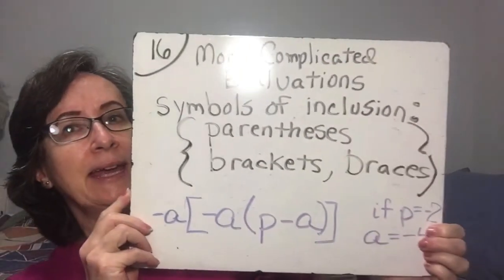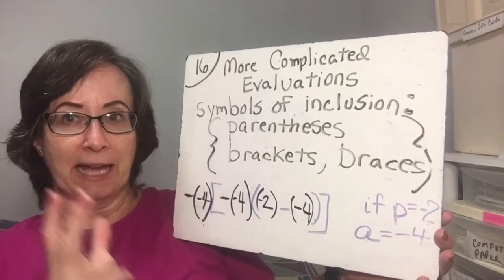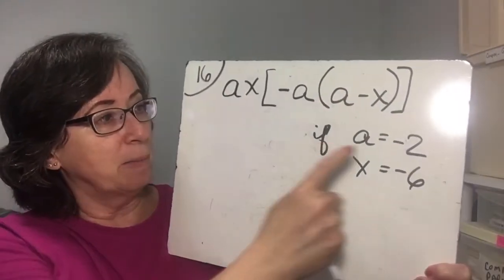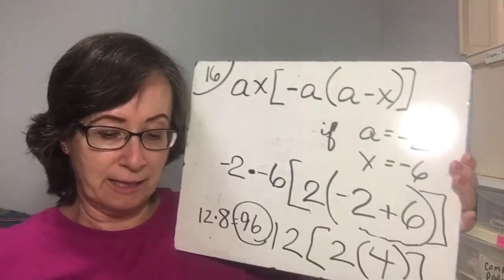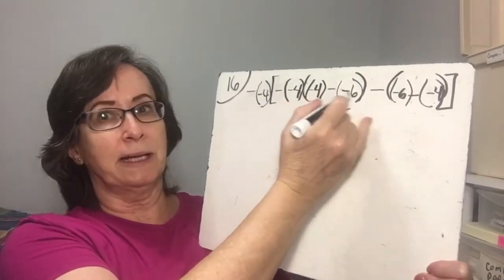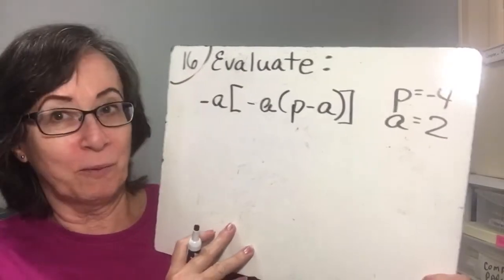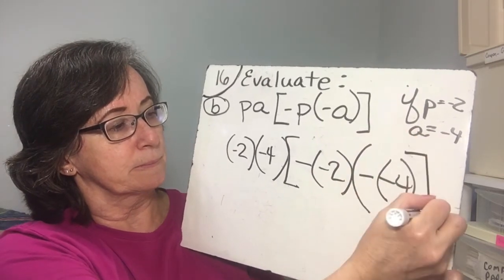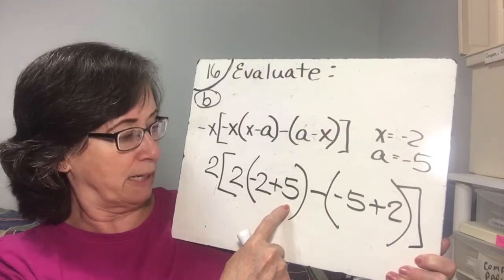Saxon Orange L.16 More Complicated Evaluations. Algebra I